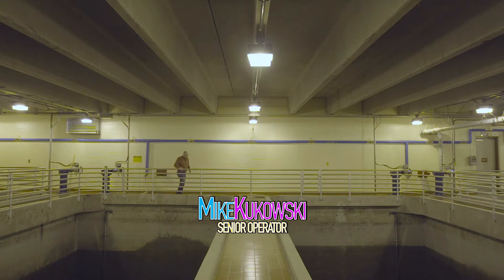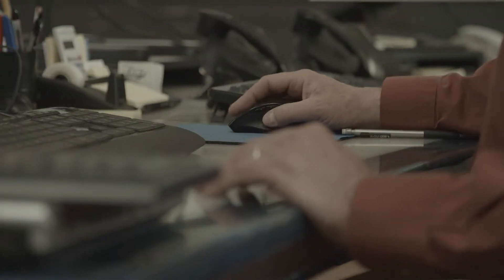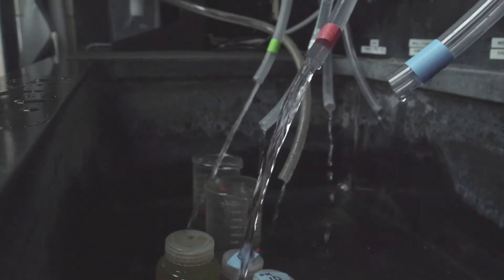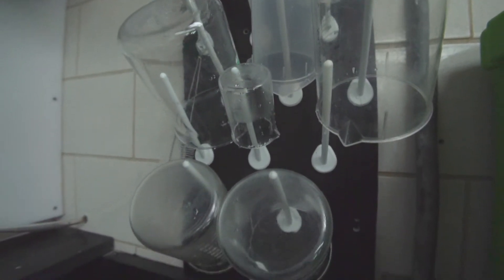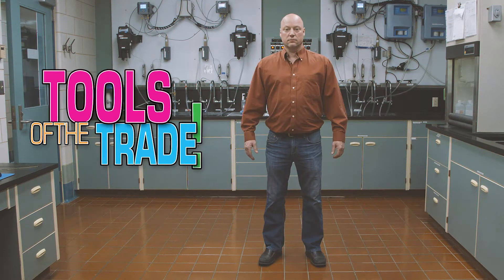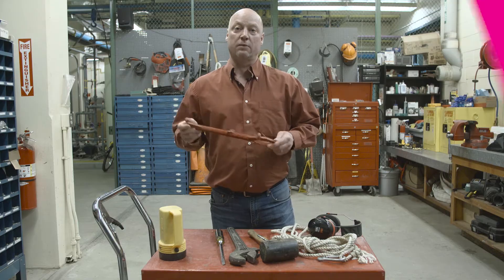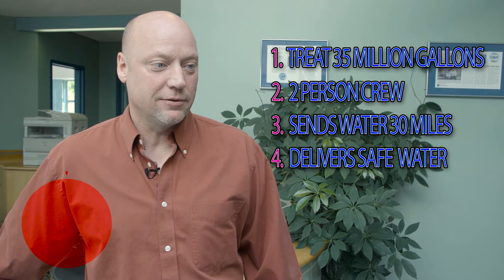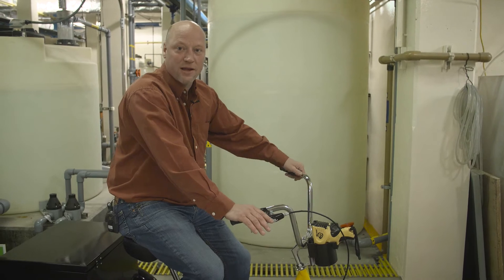What We Do: AWWU Treatment Plant Operators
Follow AWWU Senior Operator Mike Kukowski on a behind-the-scenes look at the Utility's Eklutna Water Treatment Facility.